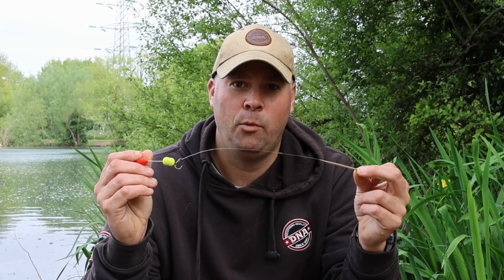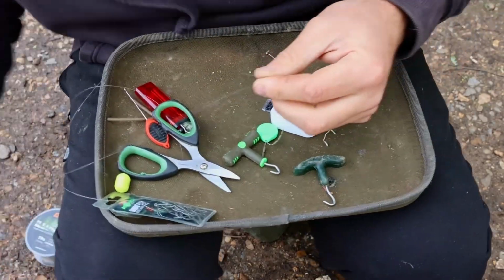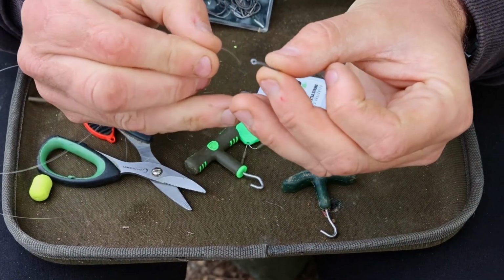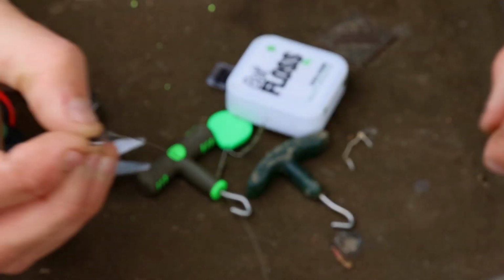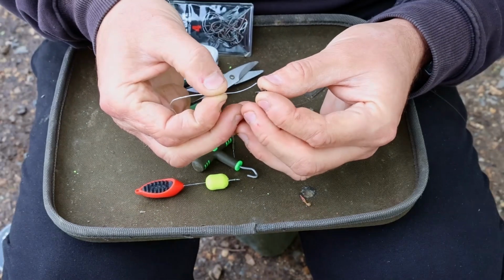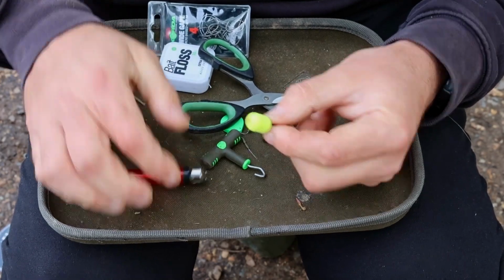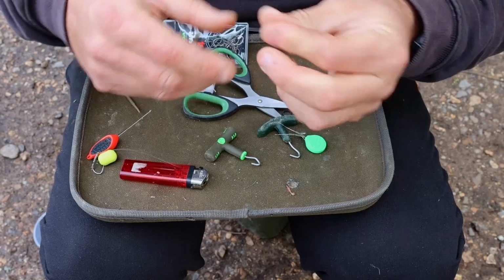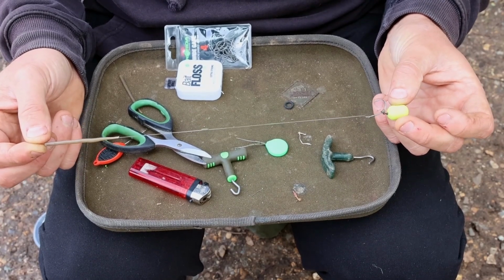HOW TO…ILLUSION RIG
HOW TO TIE AN ILLUSION RIG TO FISH AS A WAFTER OR BOTTOM BAIT PRESENTATION FOR CARP FISHING.

Hookbaits used;

DNA PB WAFTER
DNA Bug Wafter
DNA Fruitilicious pop up

0:00 Intro
0:43 How to tie the illusion rig.
2:42 Tying wafter hookbait to the rig
5:06 Rig presentation